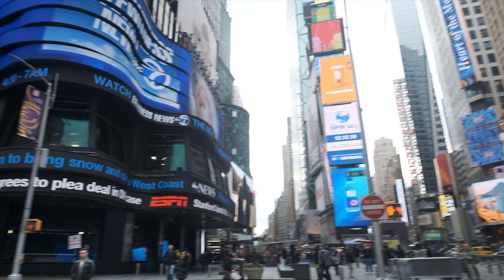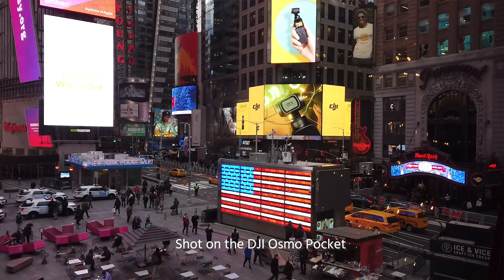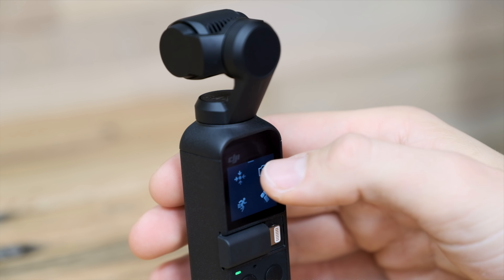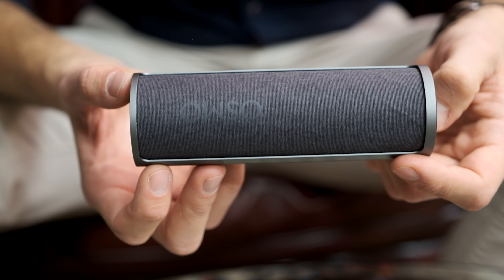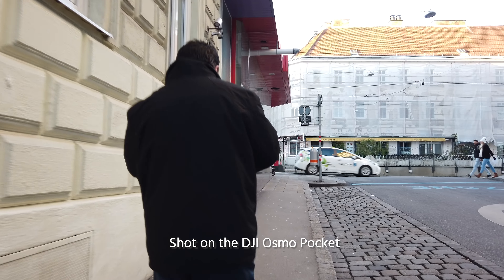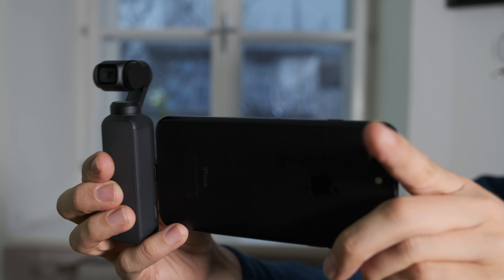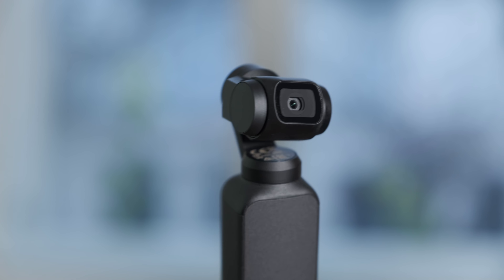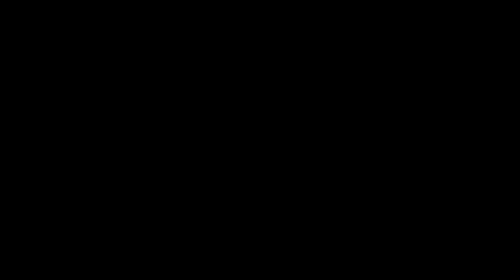DJI Osmo Pocket REVIEW - a TOOL for PROFESSIONALS?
We took a look at the newly announced DJI Osmo Pocket and asked ourselves: Is this a tool that can be useful for professional filmmakers? After attending their global launch event in New York City, I took the Osmo Pocket through its paces for a few days.